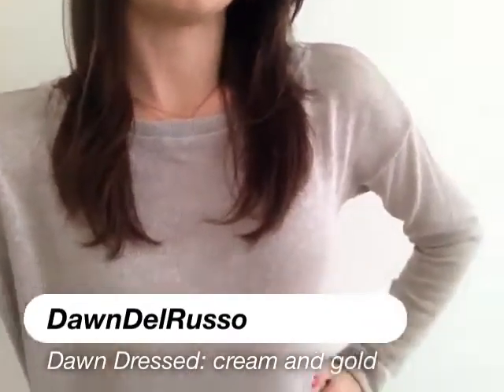How To Wear A Cream Skirt and Gold Sweater in Winter